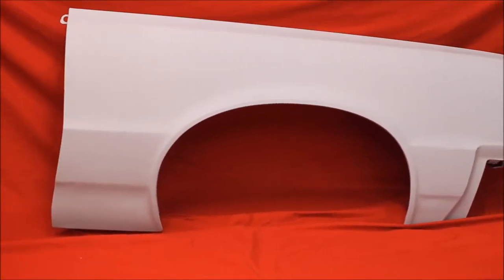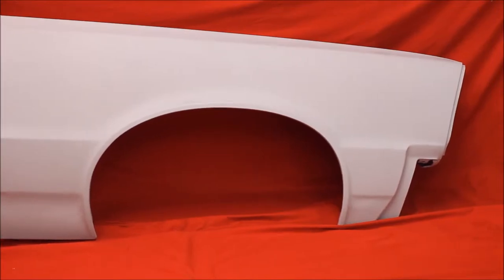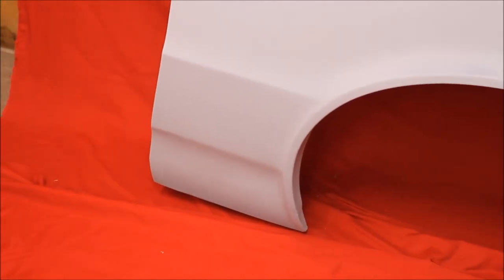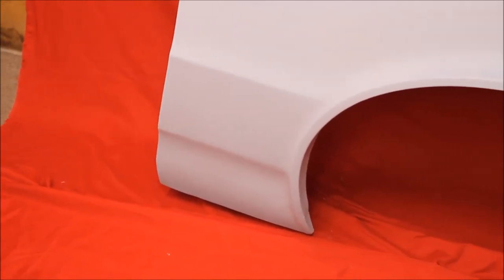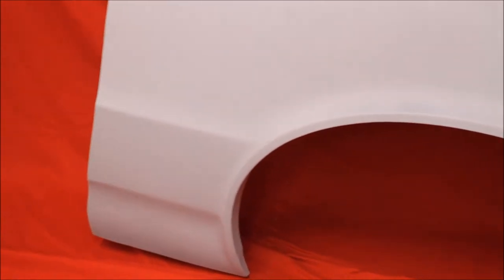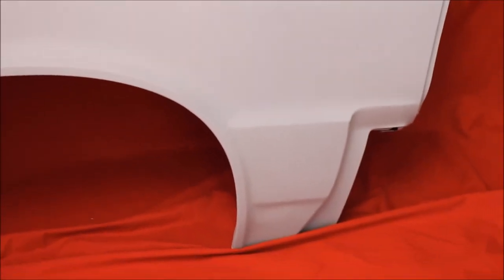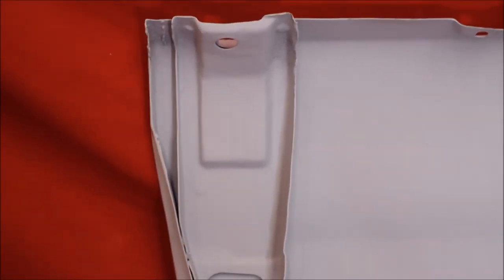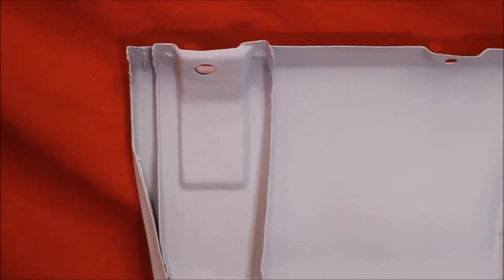1965 Pontiac GTO Fender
1965 Pontiac GTO Fender